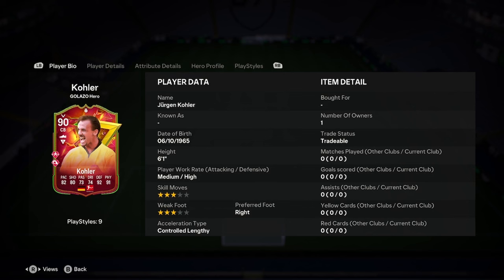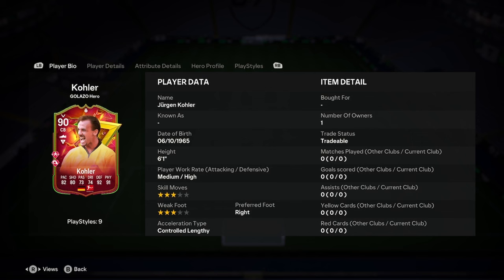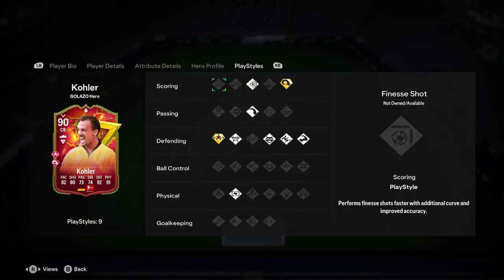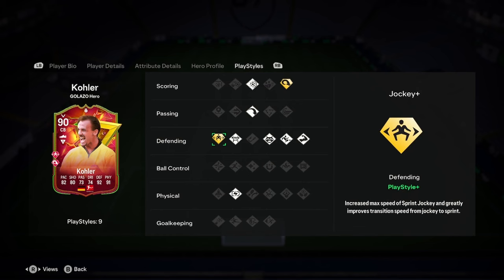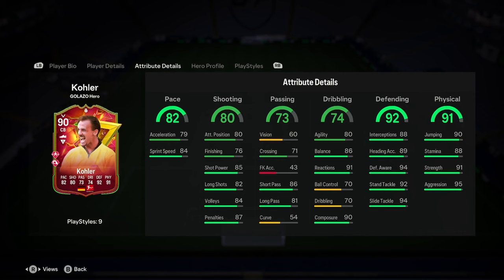90 Jurgen Kohler Golazo Hero Player Analysis!! || EA FC 24 Ultimate Team